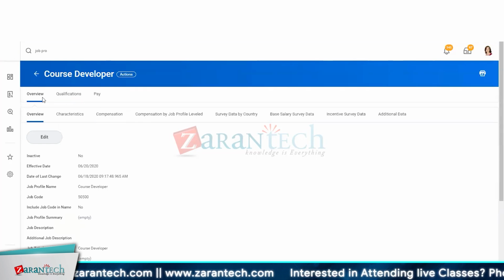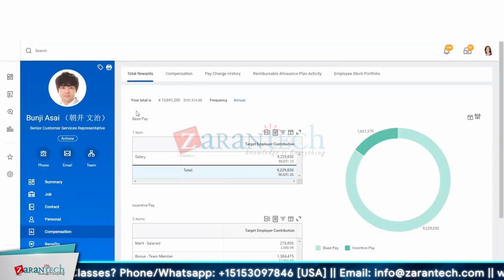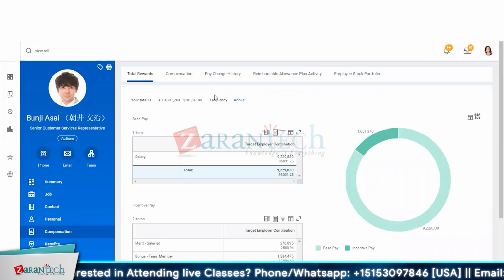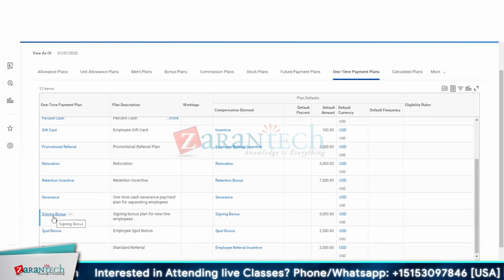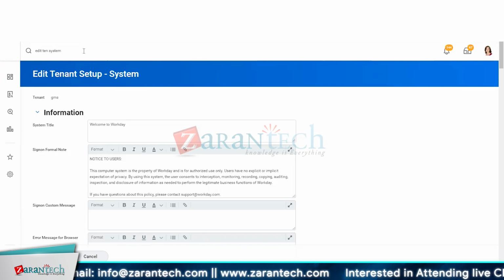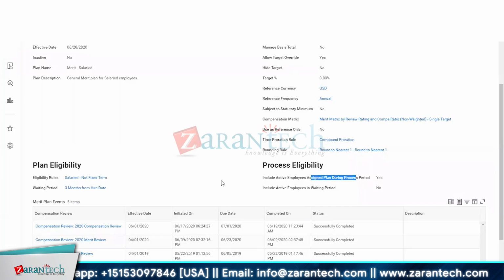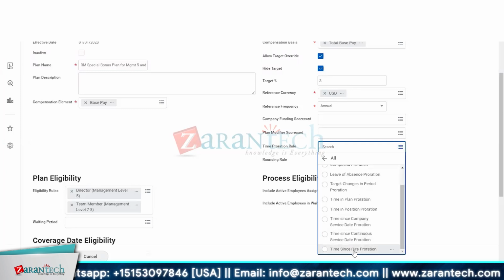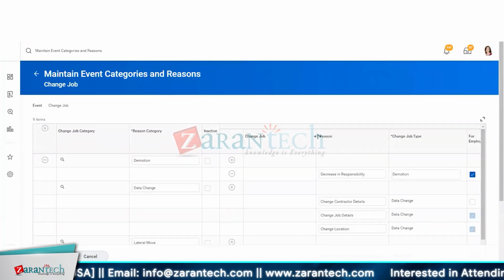Compensation Eligibility Rules in Workday HCM | ZaranTech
In this video on "Compensation Eligibility Rules in Workday HCM," we are going to learn about setting up and managing compensation eligibility rules within Workday Human Capital Management.

👉 Assessments
👉 Lab Documents
👉 eBooks
👉 Certification Guides
👉 Configuration Docs
👉 Cheat Sheet